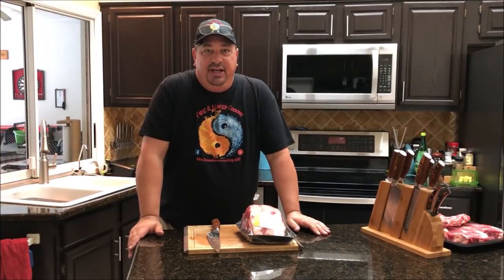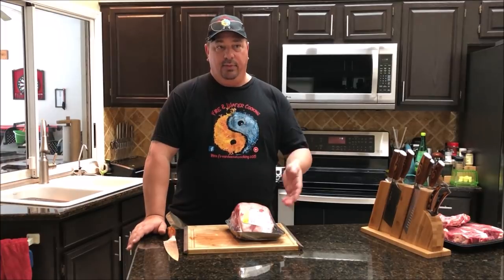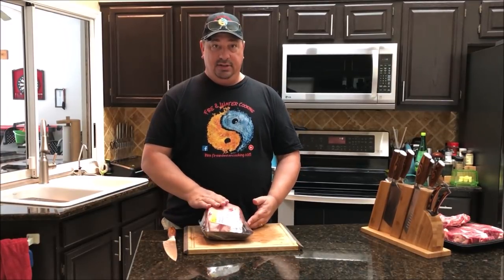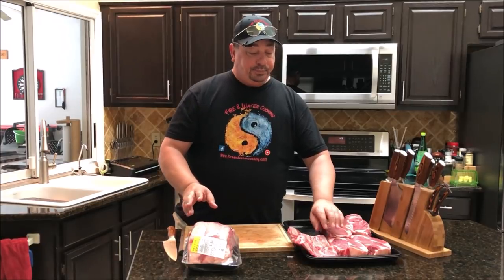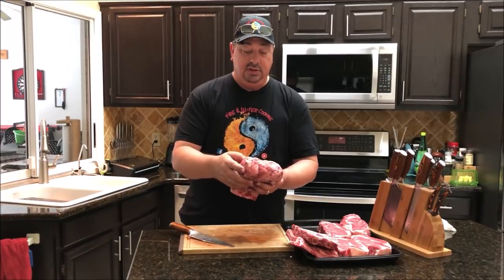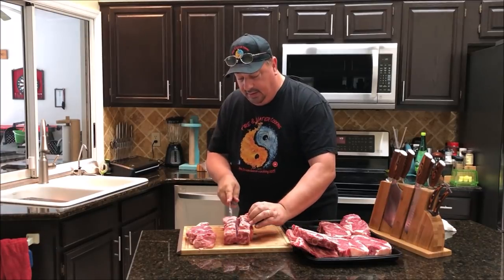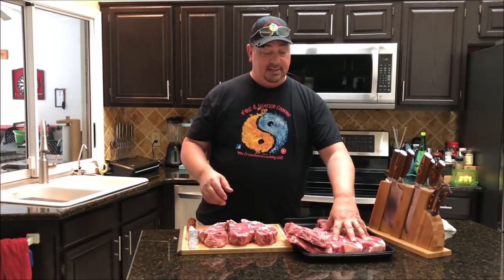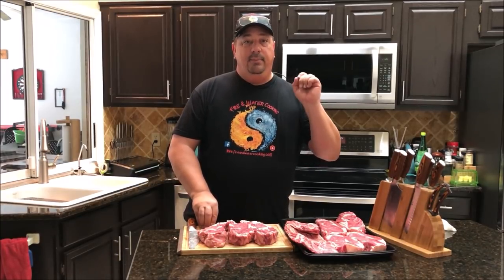Breaking Down an On Sale Beef Rib Roast into Steaks and Back Ribs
During Thanksgiving and Christmas time you will see Beef Rib Roasts and Prime Rib for great prices that you will hardly ever see during the rest of the year. I suggest you buy some extra and break them down into steaks and back ribs as you can usually get them cheaper than you can pre-cut steaks! These roasts were only $5.88 per lb! Check it out!